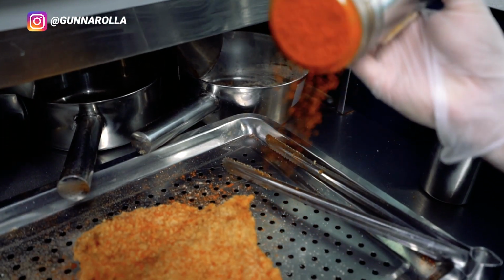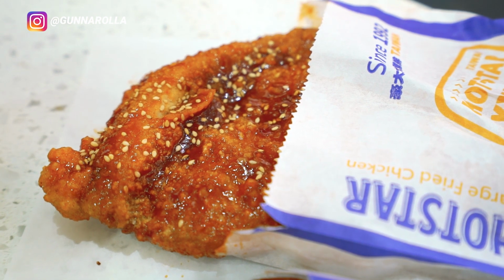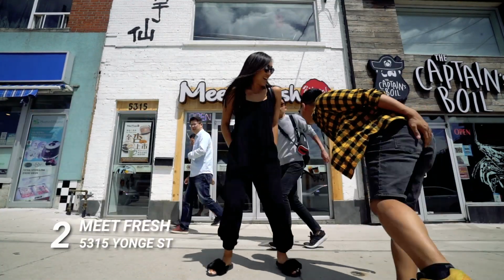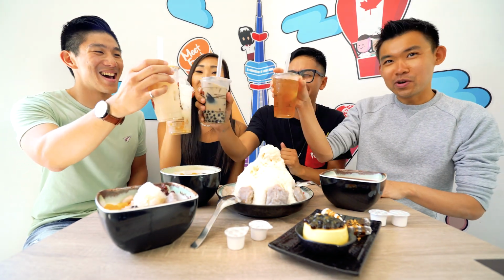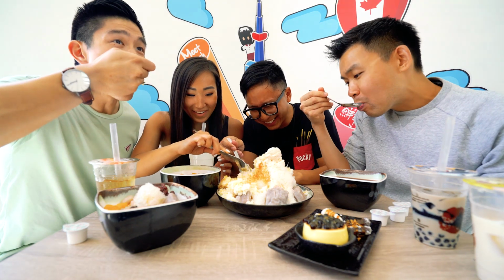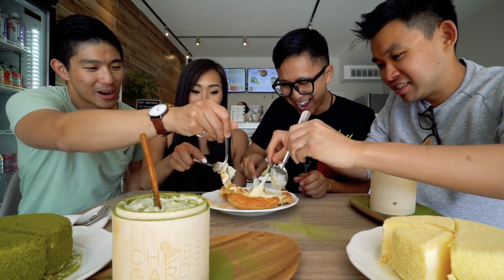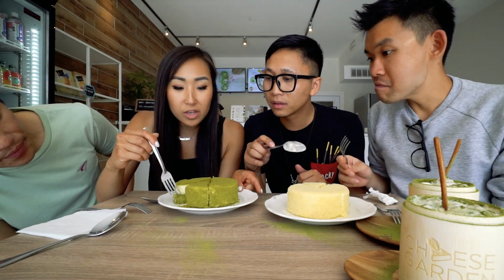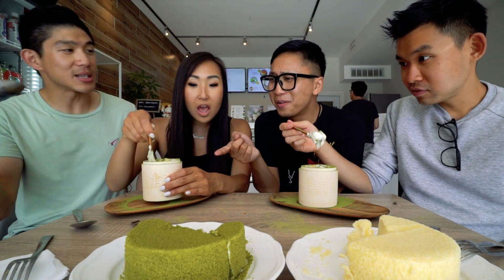Toronto Asian Snack Crawl in North York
I'm taking the AsianSnackSquad out for Asian snacks uptown Toronto! Join us as we try Taiwanese fried chicken, shaved ice & bubble teas, and Japanese cheesecakes.

0:00 - Welcome to North York
0:15 - Hot Star
2:30 - Meet Fresh
3:58 - Cheese Garden

The restaurants featured in this video invited us to try their menu items at their expense without additional compensation. All opinions are our own.